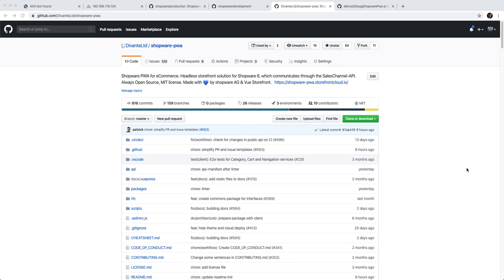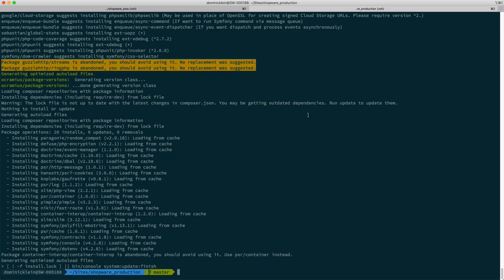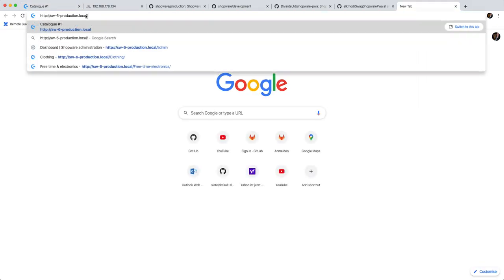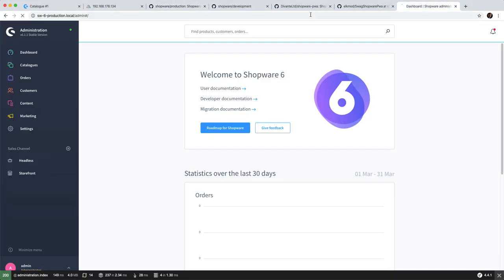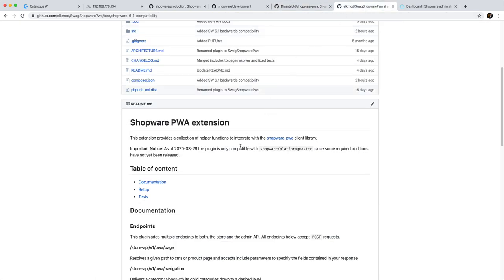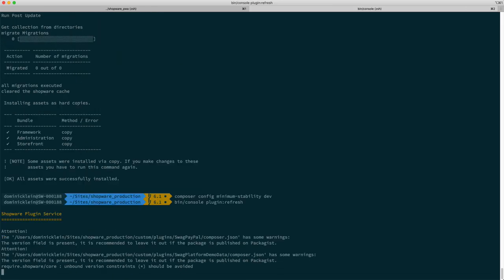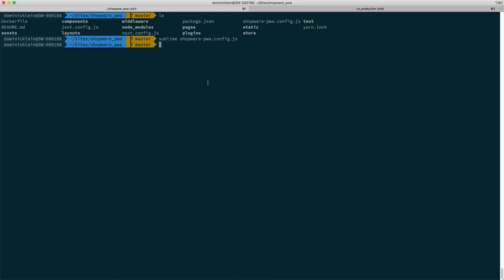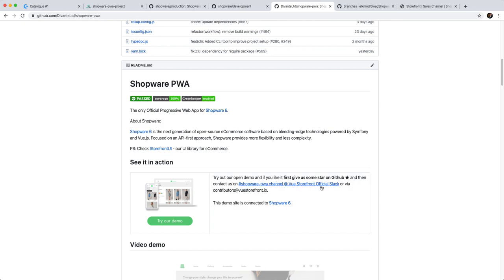How to install Shopware-PWA with Shopware 6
In this video, Dominic Klein from Shopware-PWA Core Team will guide you through Shopware-PWA installation step by step.

Vue Storefront is a standalone PWA and Headless storefront for your eCommerce, possible to connect with any eCommerce backend (eg. Magento, Shopware, Pimcore and more) through the API. Vue Storefront is and always will be in the open source.